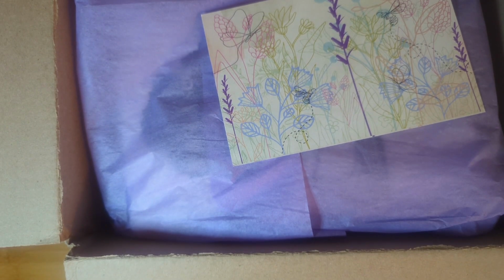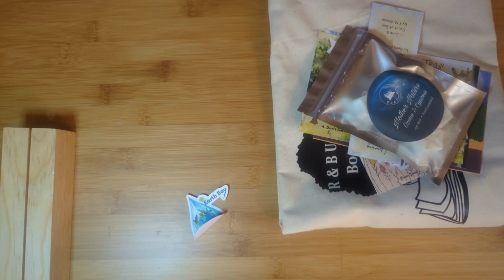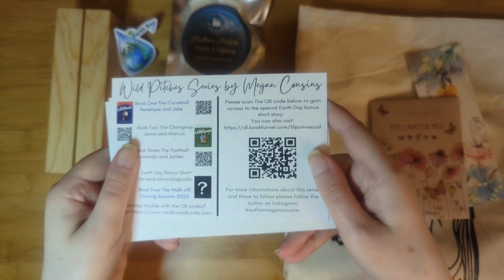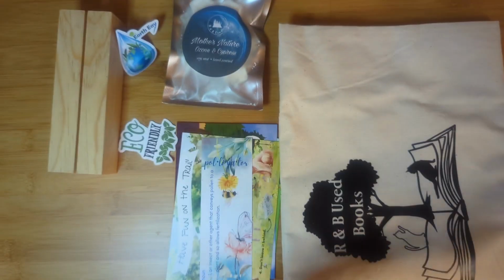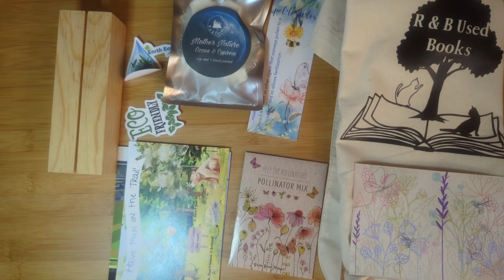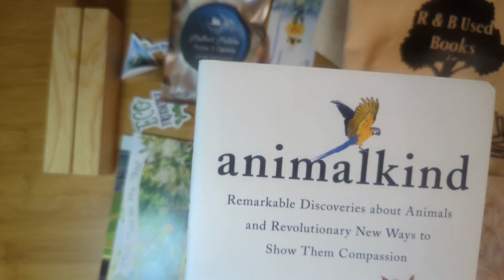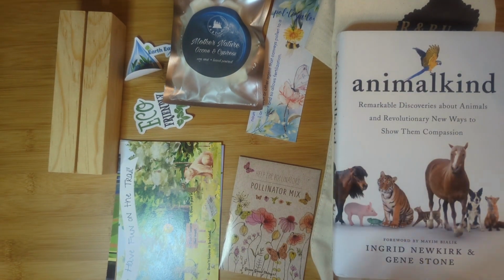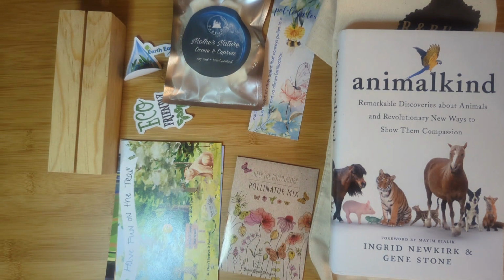Blind Date With a Book Box by Mystic Forest Crafts - Earth Day Theme + Discount Code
Blind Date with a Book Box is a periodic one time buy from Mystic Forest Crafts and R&B Books. They collaborated with other small businesses to put together an awesome themed experience. Which book will be my blind date for Earth Day? Watch to find out!

Keep an eye on the social media for Mystic Forest Crafts for other special boxes in the future. She also features many book unboxings and reviews on her page.

**Look for the Beach Reads Blind Date with a Book Box around June 6 through July 1. Use my code Jessiem5 for 5% off! Usually $35.

~B & A Candles- wax melts, wooden art card display

~Author Megan Cousins- short story via QR code

*I received this box at a discounted price to share on my channel and give my honest opinion.

Discounts and Affiliate Links:

~Beyond the Parks
Use code: JESSIEMILLER UNBOXING for 10% off!

~Blind Date With a Book Box by Mystic Forest Crafts-Look for the Beach Reads Blind Date with a Book Box around June 6 through July 1. Use my code Jessiem5 for 5% off! Usually $35.

~Bombay & Cedar
Use code: JESSIEMILLER10 for 10% off any subscription.

~Building Bridges Box
Free shipping codes: (save $8)
Subscription Box: freeship
One-time purchase box: freeship-ot

~CoraCreaCrafts
Use my referral link and get 15% off your first order and I get points in my account!

~Erin Condren: Get $10 and I get points in my account!

~Grabie (4 art subscription options, 3 paper craft choices) Use my referral link to get $10 off.

~LitJoy
Save $5 with a minimum $40 purchase and I get $5 with this

~Obujo Craft and Journaling Supplies Get 15% off with my

~Rakuten Depending on their deal at the time, get cash back with my link and I will get cash back too. Currently $30 each.
t

~Singles Swag - Receive $15 off your first box and I get $15 as well.

~Temu
Discount code: fast959 for EXTRA 30% Off

~ Travel Through Music (formerly Safiya's World Tour Music Playlist) Subscription Box
Use this link for $10 back. I will receive $5 back.